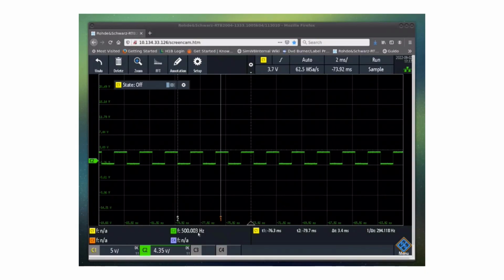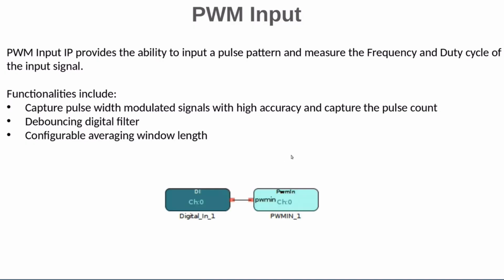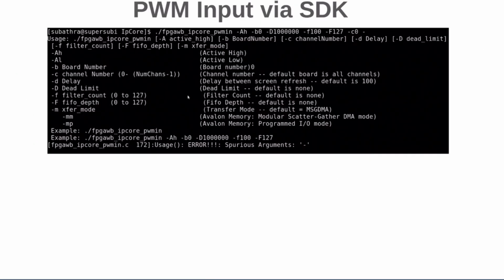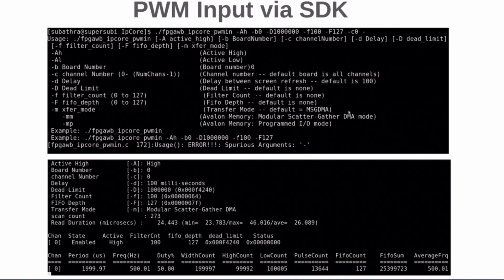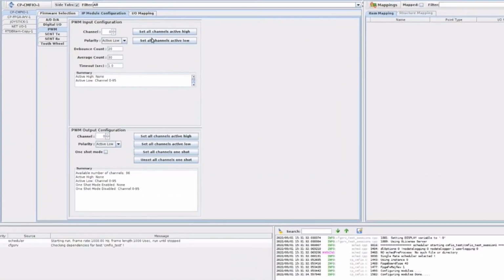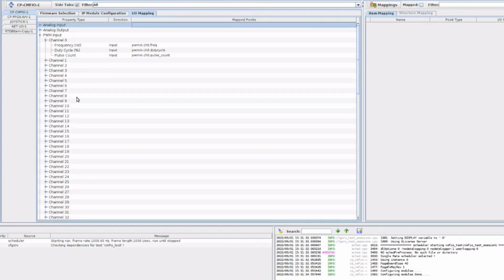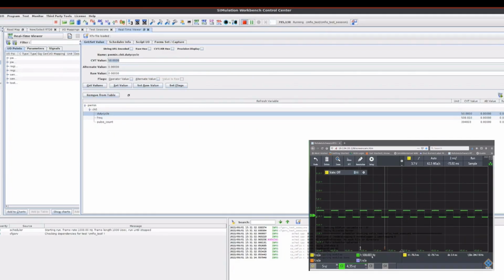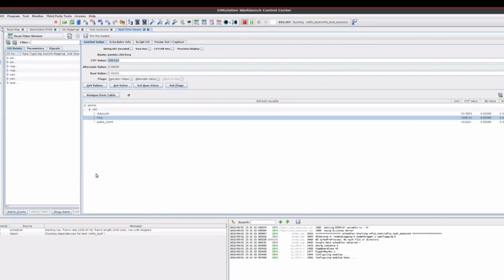fpgawb pwm input ip core 1080p